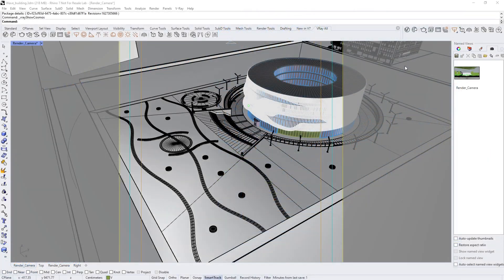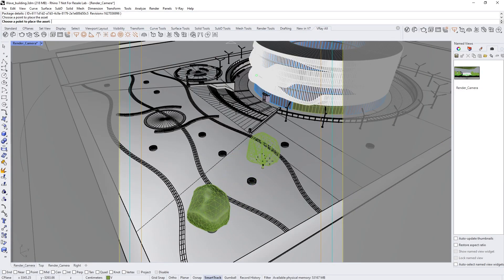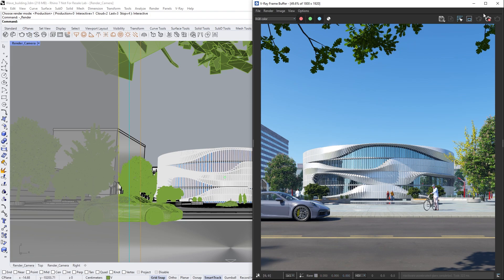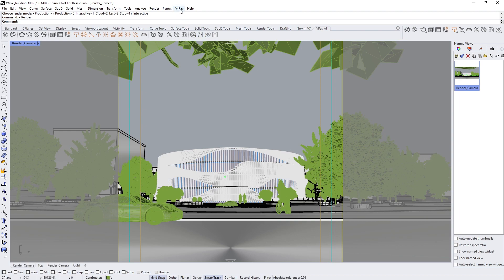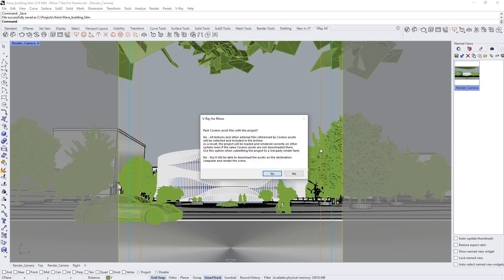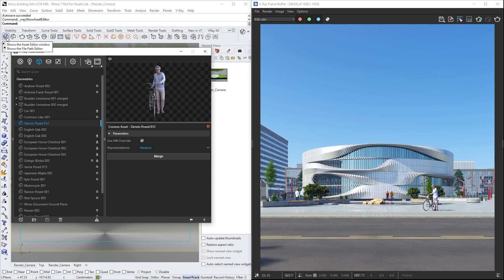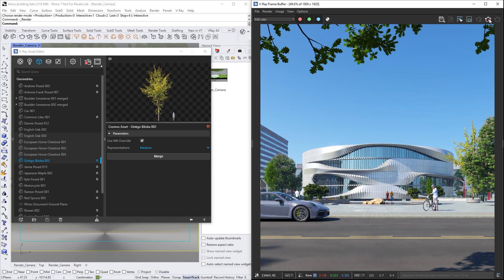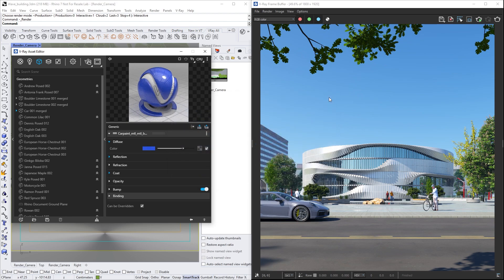V-Ray 5 for Rhino — How to import and share 3D assets from Chaos Cosmos.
Learn how to stage your scene with smart 3D models and HDR skies. We’ll also demonstrate the optimal ways to share projects containing Cosmos assets with colleagues or send them for rendering at a render farm.